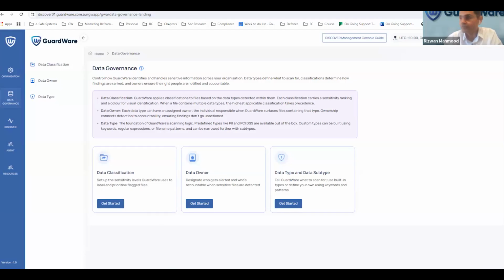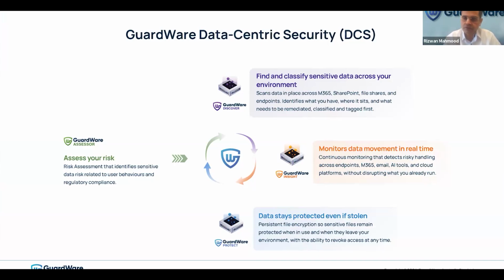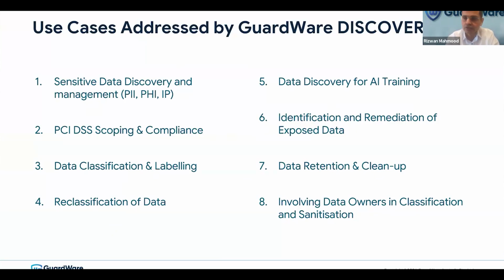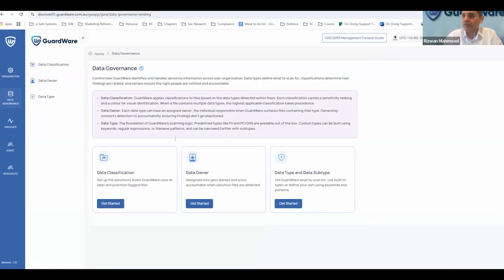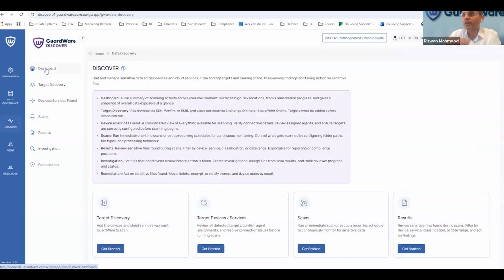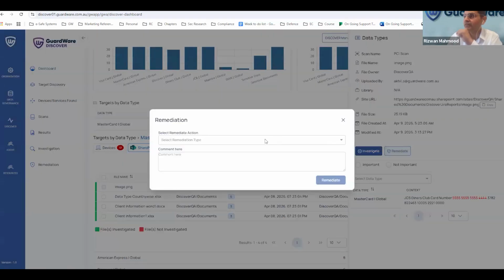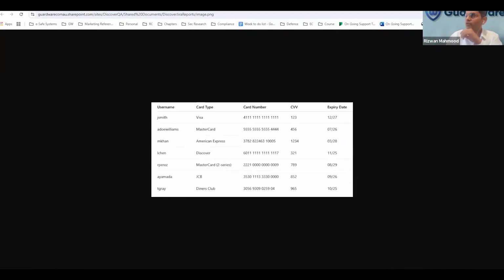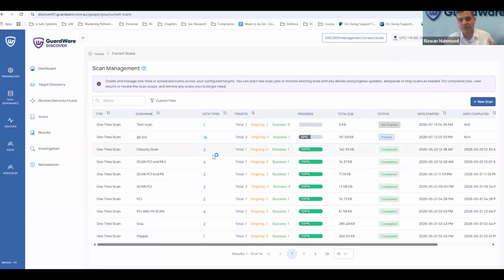Where Credit Card Data Really Hides: PCI Scoping War Stories From a Leading QSA - GuardWare Webinar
Every QSA has sat across from a client and asked the same question: where is your cardholder data? What comes back is a data flow diagram built from what the client believes is in scope. You take a sample. You run your queries. And somewhere in the environment, there is cardholder data sitting in places nobody thought to check.
In this webinar, GuardWare CEO Rizwan Mahmood is joined by Kashif Hassan, Director of Cyber Security and Information Technology at Risk Associates Bahrain, for a 45-minute practitioner-led session on the PCI scoping problem.

Kashif shares war stories from years of PCI assessments across banking, fintech, and retail in South Asia and the Middle East. Board reports printed daily with full credit card numbers that nobody in IT knew about. An isolated computer receiving emailed attachments with card data because someone set up a process years ago and the person who built it had left. A call centre excluded from scope because "our agents don't see card numbers," until Kashif called the helpline himself and the first question was "please give me your complete card number."

00:00 Introduction and the cash analogy
02:29 Rizwan opens: where does cardholder data actually hide?
05:55 Kashif introduces Risk Associates
10:41 What scoping actually involves in practice
13:09 The unstructured data problem
17:41 Marketing team data dumps with card numbers
20:06 What happens when you fail to find it all
25:03 War story: the isolated computer with daily email attachments
29:42 Poll 1 and transition to live demo
30:17 Live demonstration of GuardWare DISCOVER PCI
41:09 Why Risk Associates selected GuardWare
45:16 Poll 2: scoping confidence
45:50 PCI DSS 4.0: requirement 12.5.2 and what changed
49:48 Poll results: 60% not confident in their scoping
50:30 What happens when a Payment Forensic Investigator gets involved
53:00 Q&A: is GuardWare PROTECT quantum resistant?
54:03 Q&A: can AI-generated logs be accepted as audit evidence?
56:07 War story: the reporting server that put the entire bank in scope
57:09 Free DISCOVER PCI assessment offer